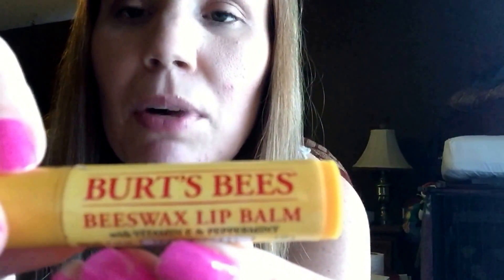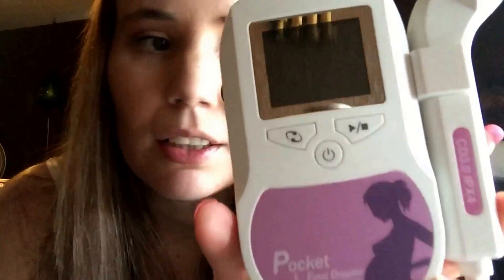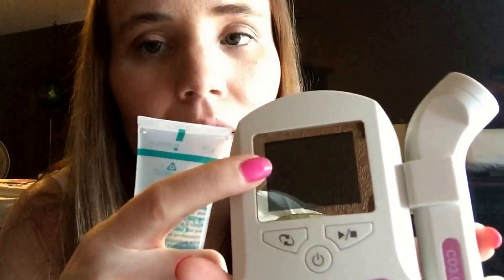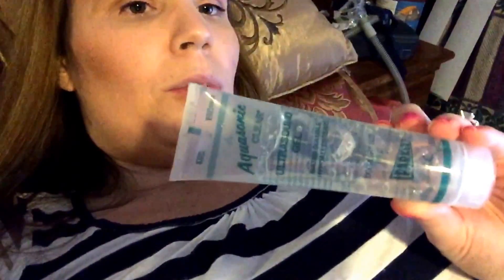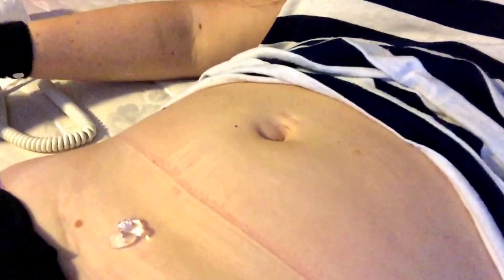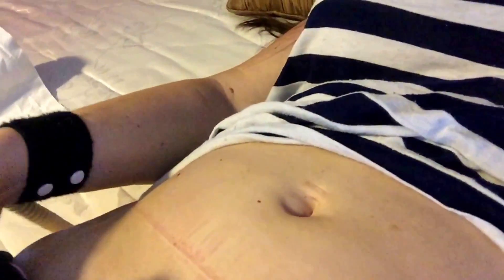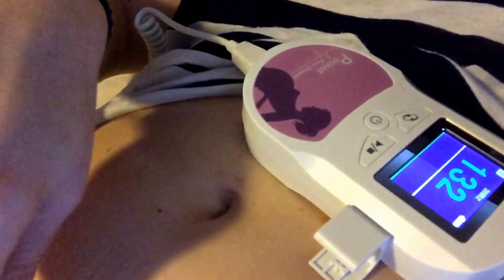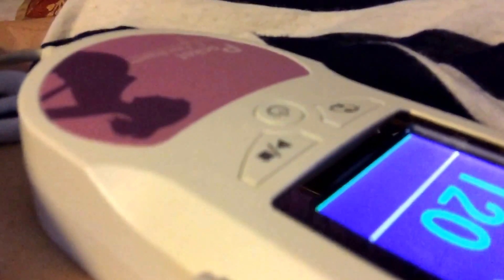9 weeks 4 days pregnancy update 1/115